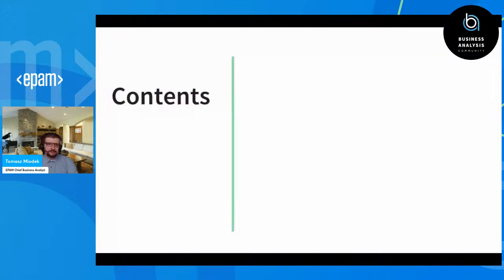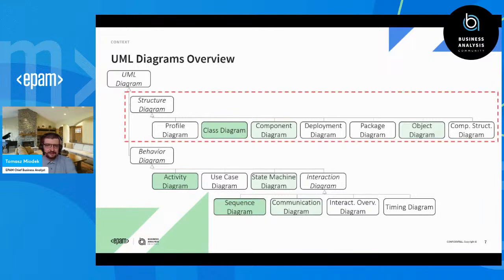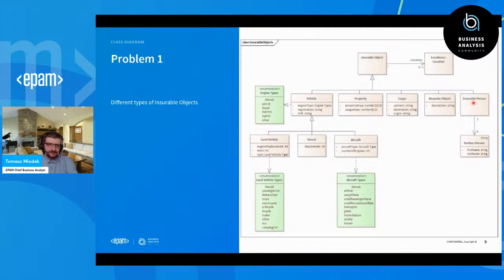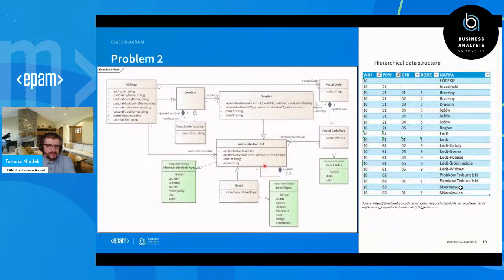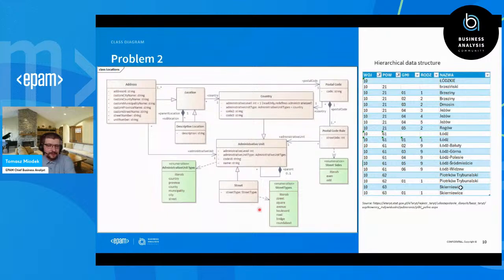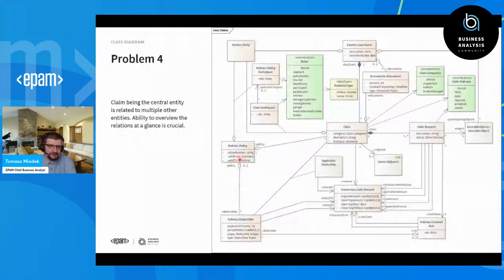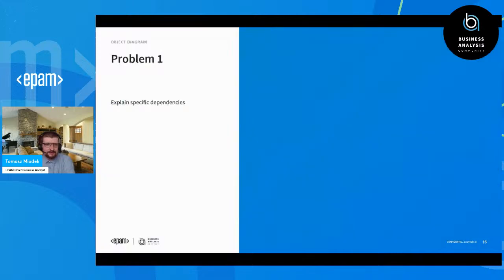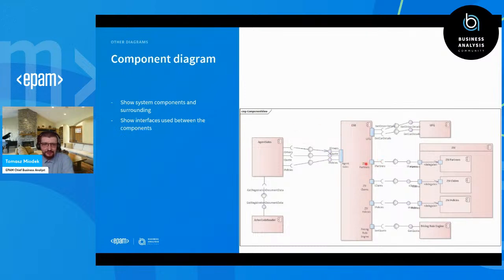UML in practice: Structure Diagrams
1. Context
2. Class diagram
3. Object diagram
4. Other diagrams